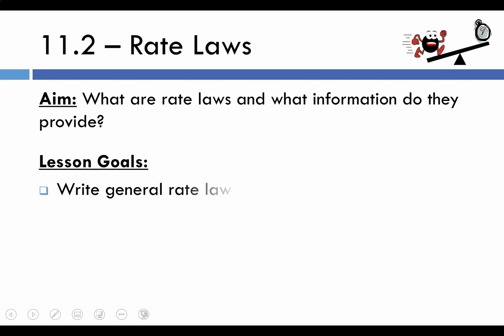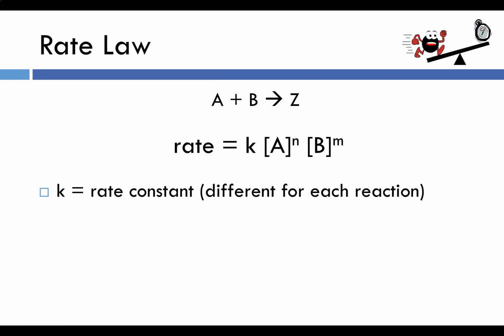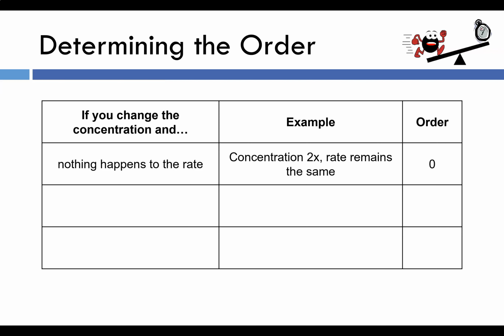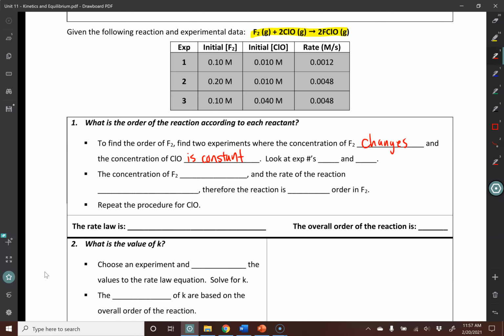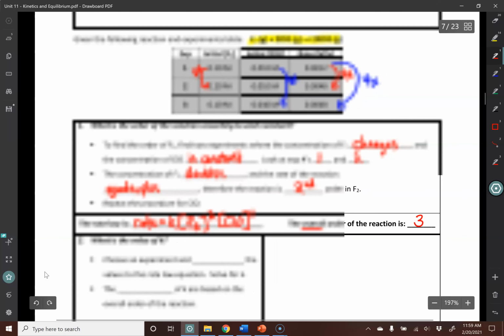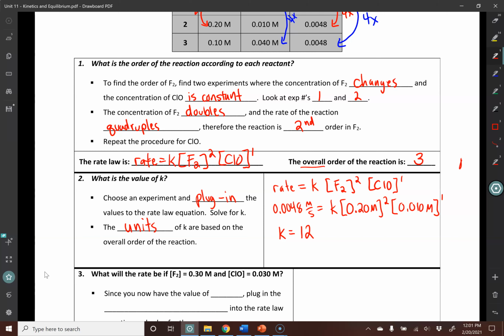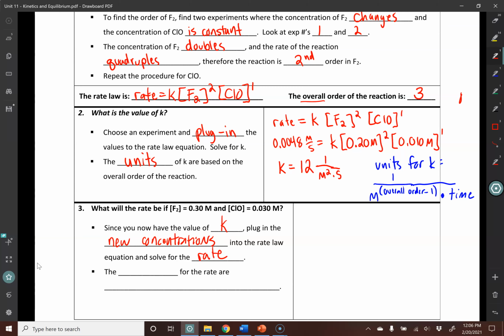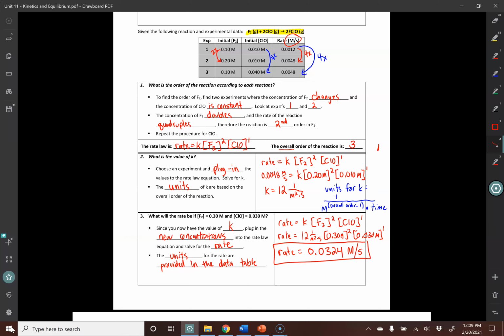11.2 - Rate Laws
In this video we will look at rate laws and related calculations.  We'll discuss what the different orders of a reaction mean and analyze experimental data to determine the order of a reaction based on each reactant.  We'll solve for the rate constant (k), and ultimately use our rate law expression to predict the rate of a reaction based on different reactant concentrations.